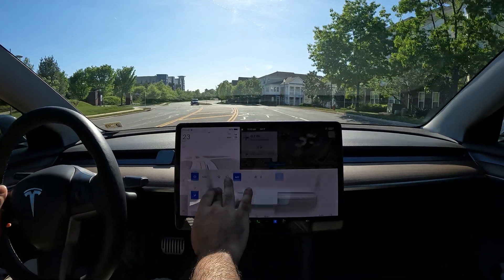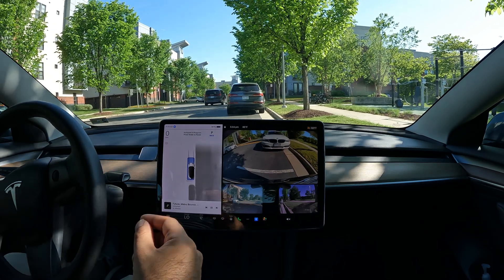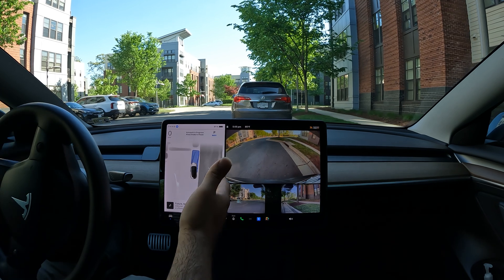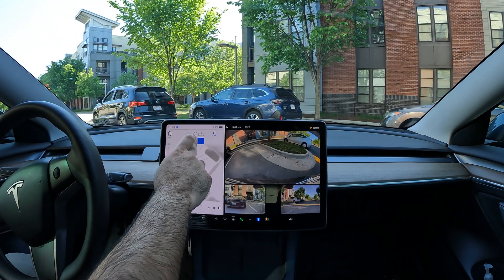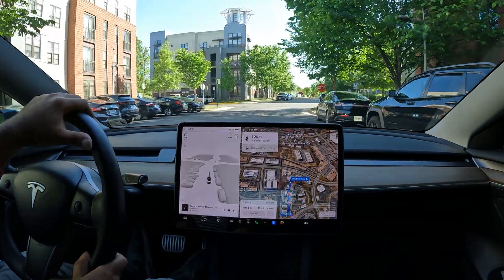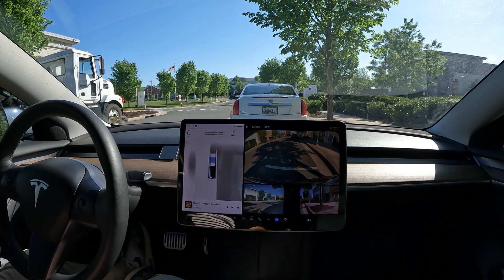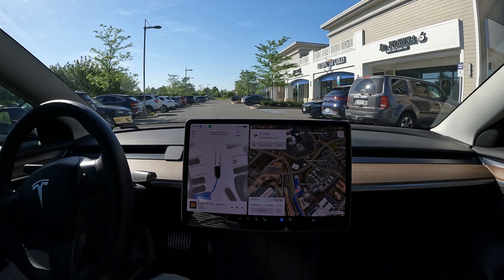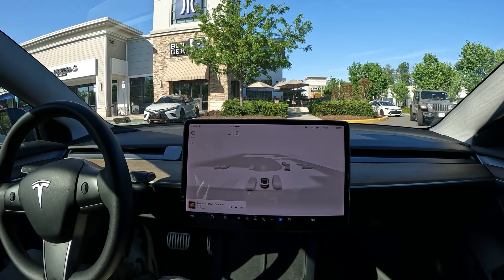Tesla Introduces Park Assist Parallel Park Auto Reverse Park v 12.3.6 HW3 & HW4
Auto park is available with Full self driving with or without Ultra sonic sensors works with Hardware 3 (HW3) and HW4 Tesla Model 3 and Y

12.3.6

2tb SanDisk Sentry upgrade

Tesla Experience
Enhanced Autopilot
Traffic Visualizations
Computer Vision